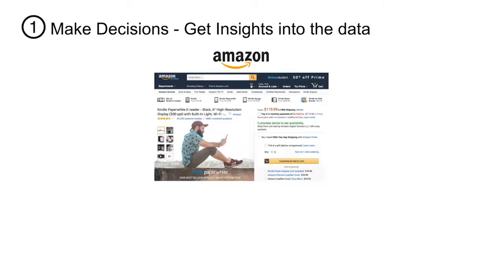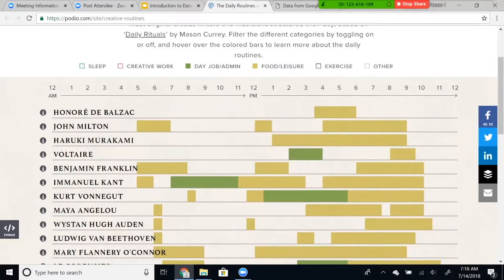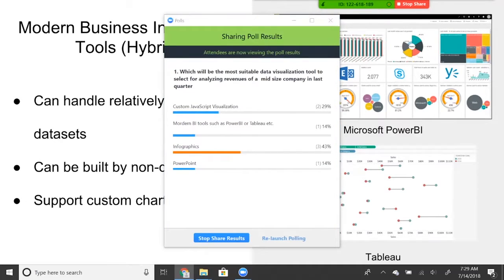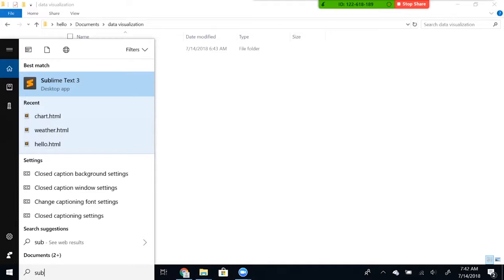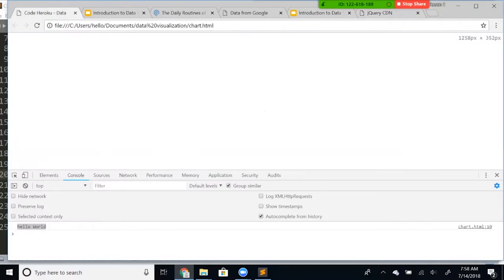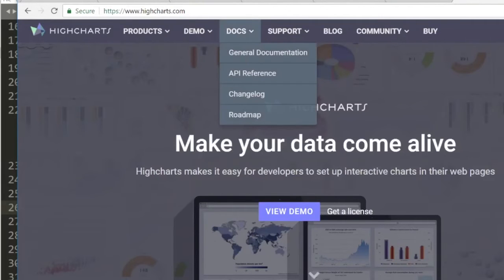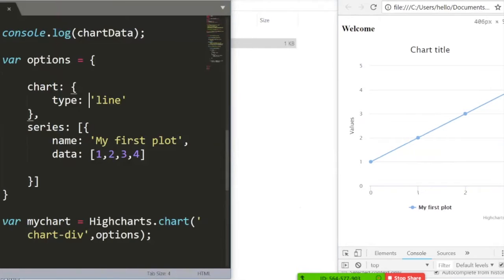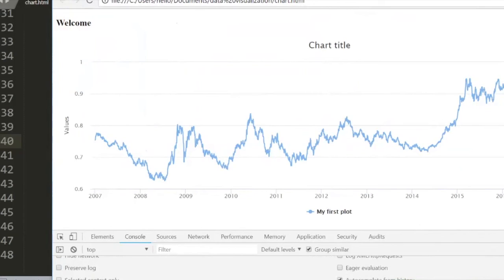Introduction to Data Visualization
In this workshop you will learn how to design custom data visualizations using JavaScript. We will use a popular JavaScript library called HighCharts to build our visualizations.

What you'll learn:
Choose the right tools to tell your story
Fetch Data from an API
Build visualizations using HighCharts
Design and embed charts on your website